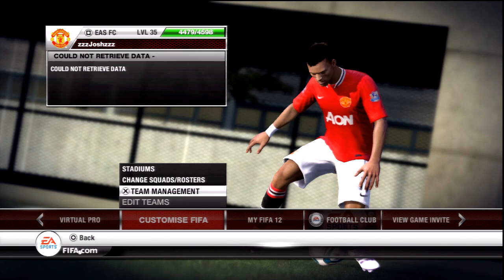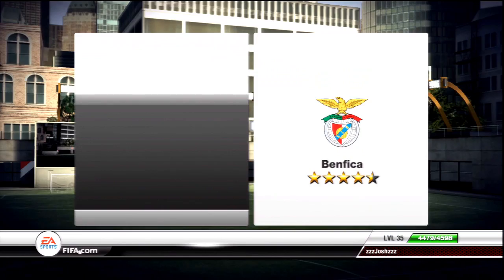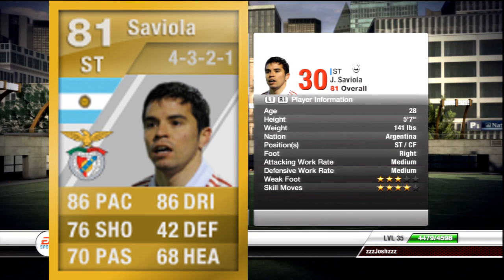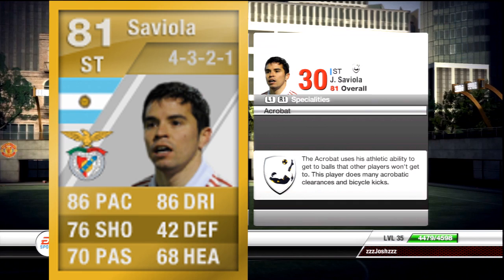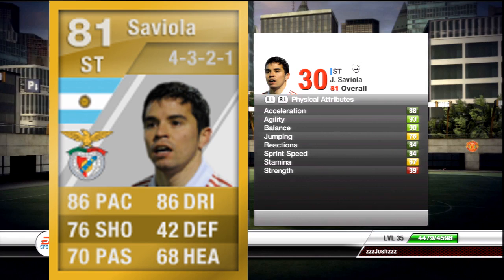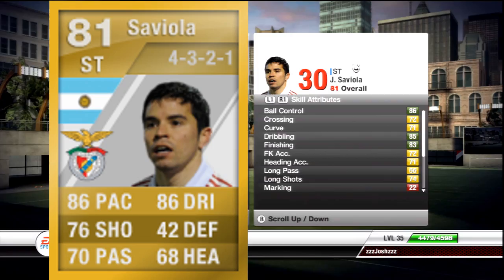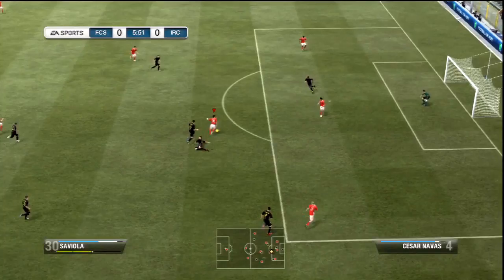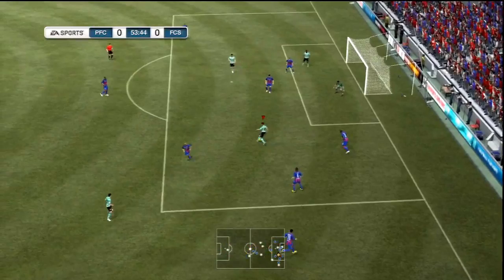FIFA 12 Ultimate Team - Pick Of The Week Episode 5 - zzzJoshzzz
My fifth pick of the week featuring Javier Saviola!